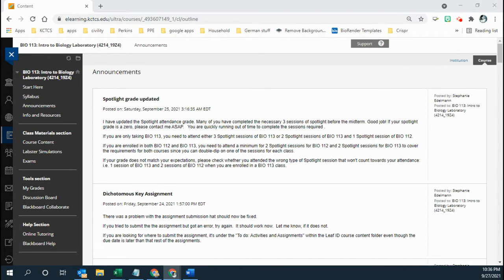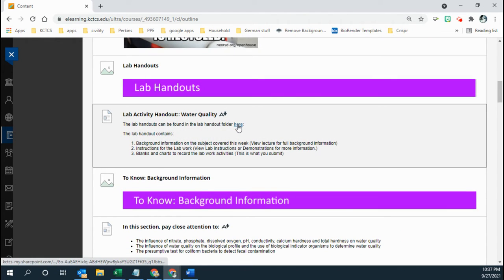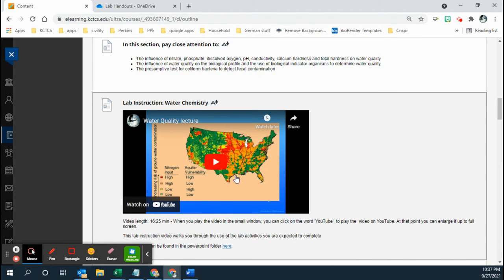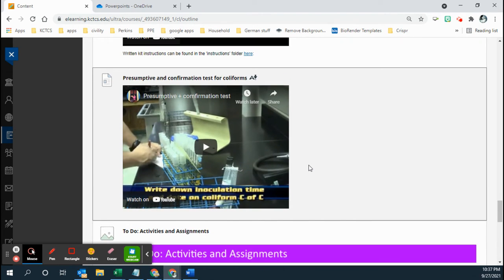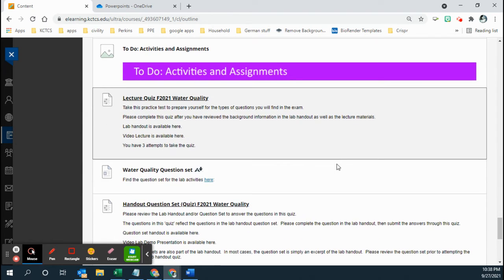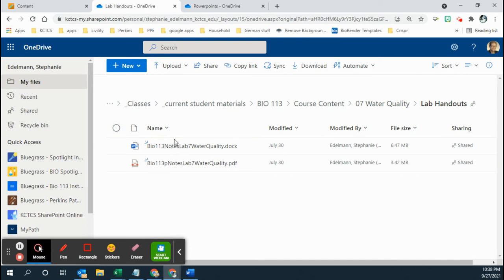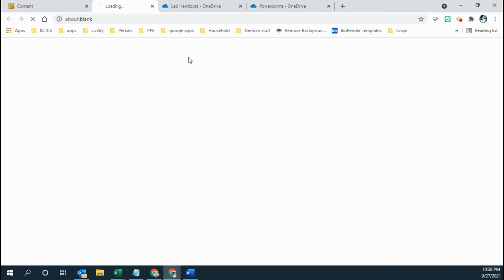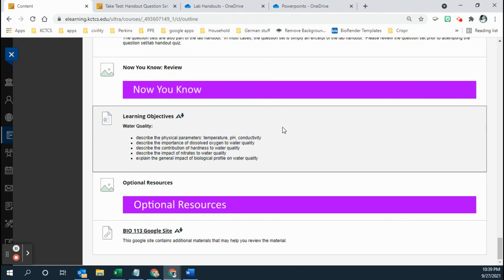walk-through Water quality Lab F2021